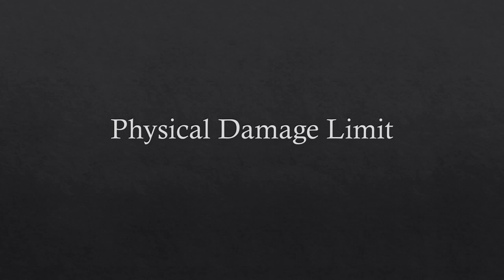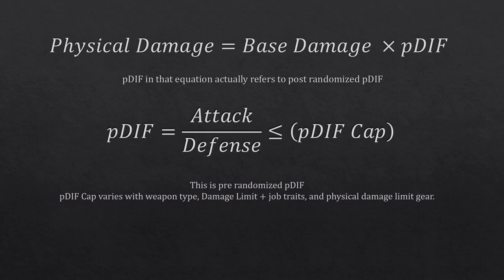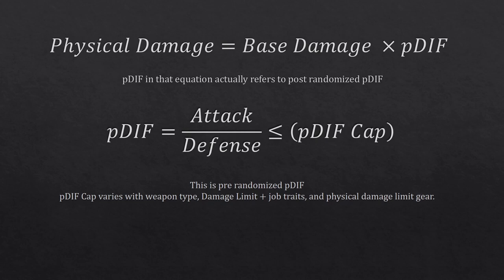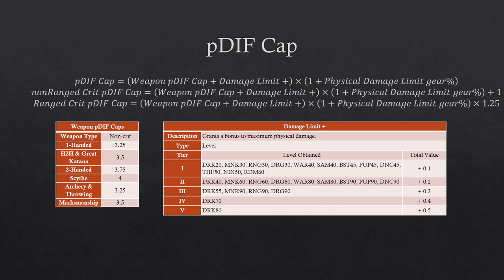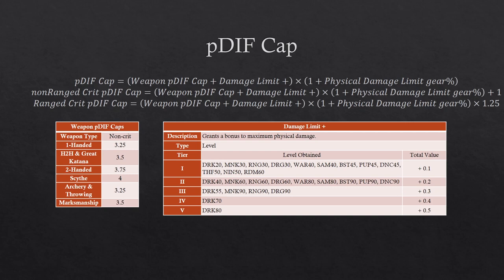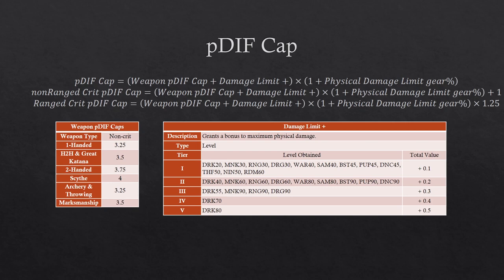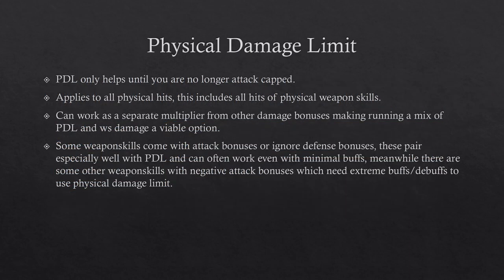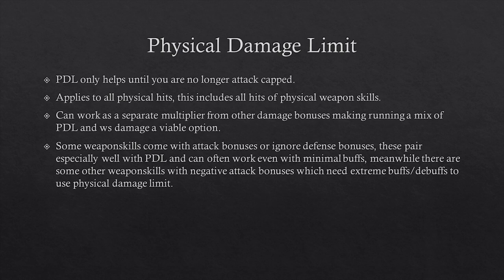FFXI Physical Damage Limit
A video where I attempt to explain how physical damage limit works